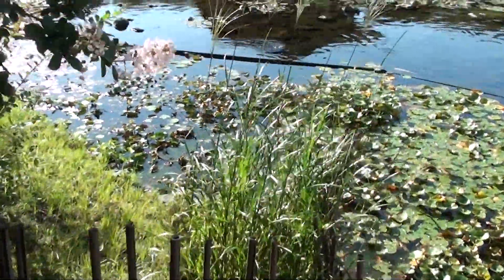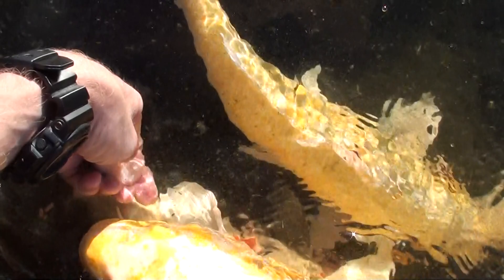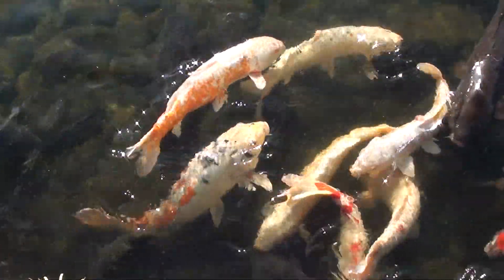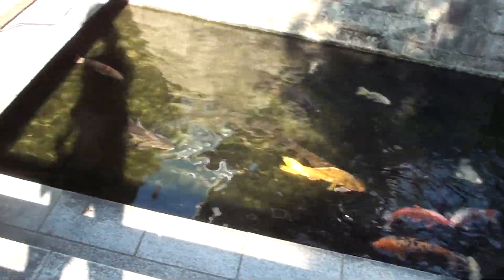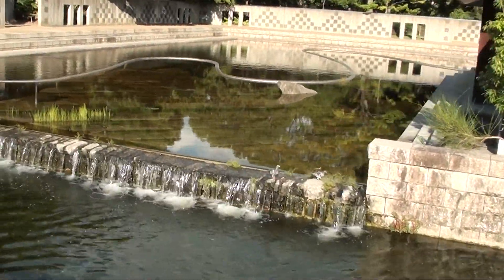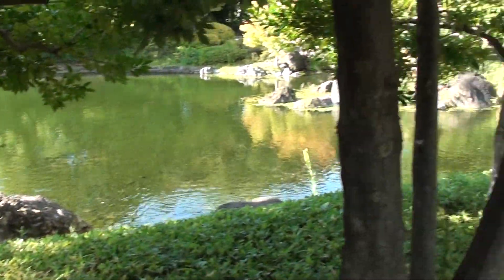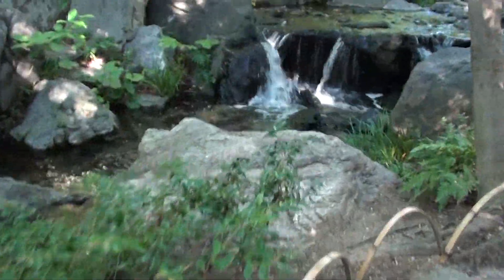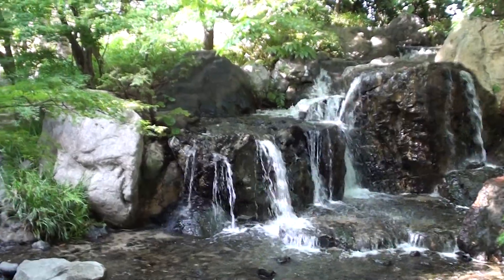Shirotori Garden !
Shirotori Garden is a Japanese garden located in Nagoya Japan ! it's a beautiful place to walk around and this is a quick tour of it .

Follow on Twitter @AquaticsPlanet